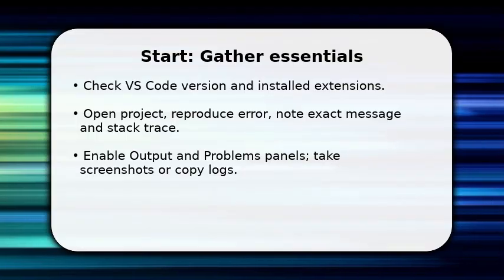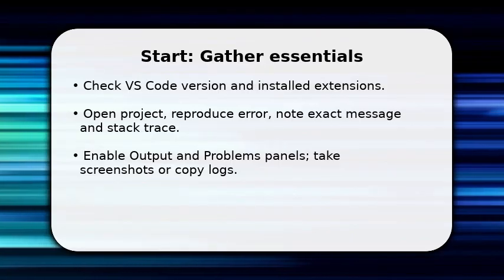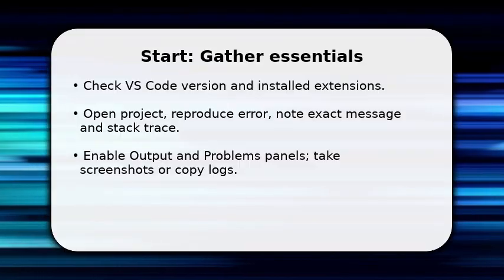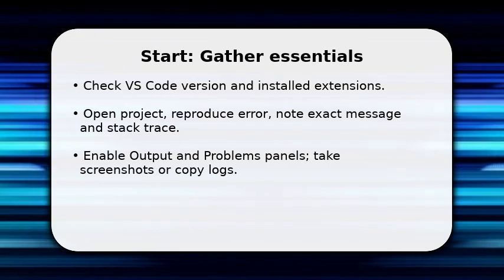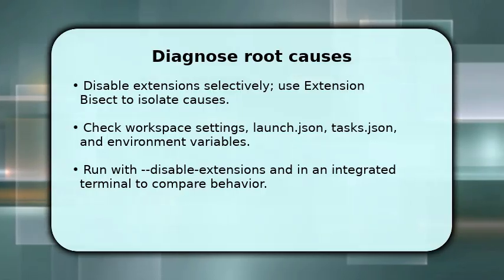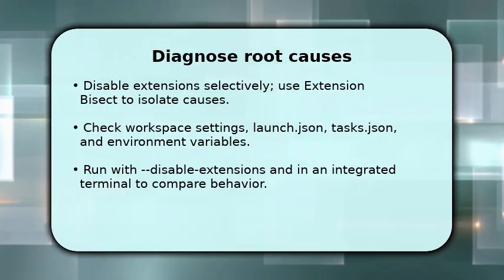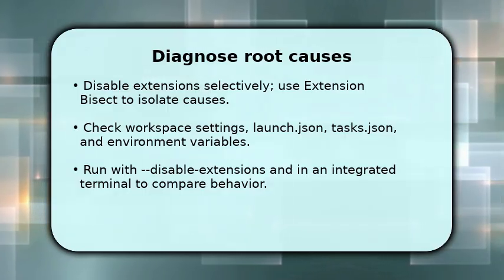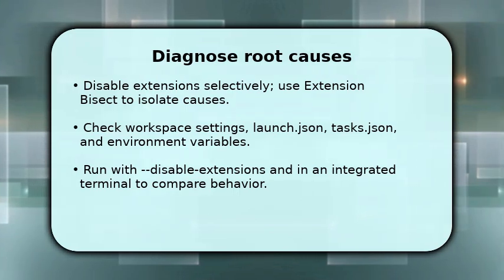How to Fix Errors in Visual Studio Code - Step by Step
How to Fix Errors in Visual Studio Code - Step by Step | 🔒 Surfshark VPN Deal — Stay private and secure. $1.99/mo + 3 Months Free ▸

Discover the ultimate guide to troubleshooting and fixing common errors in Visual Studio Code. This step-by extricate video will equip you with practical solutions, ensuring a smoother coding experience.